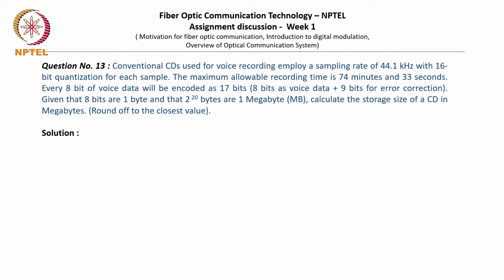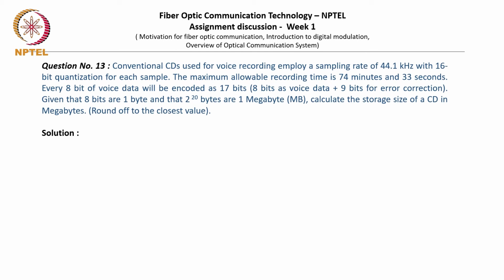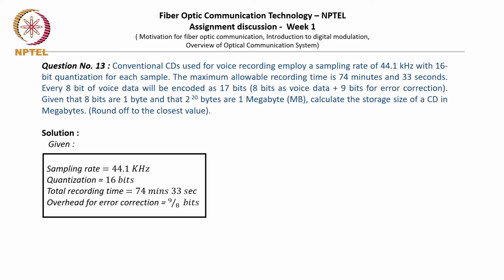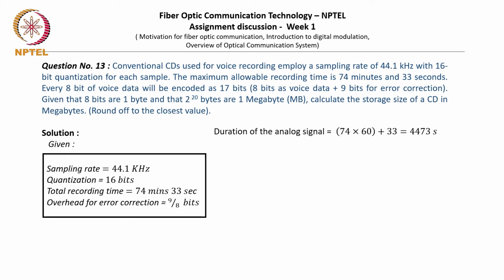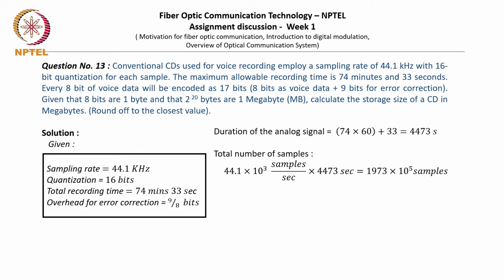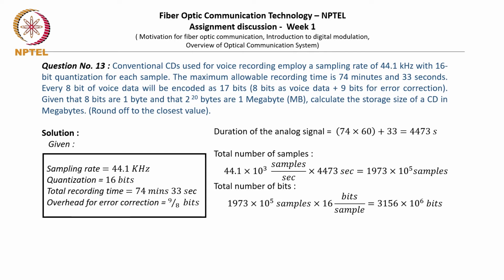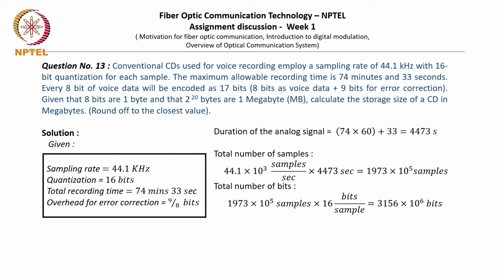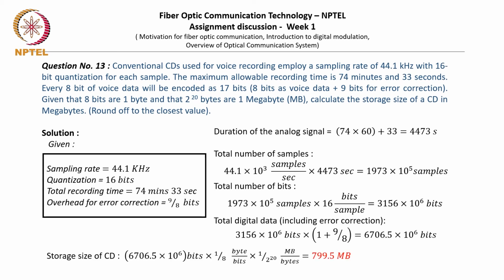Lec08 A - Assignment Discussion - Week 1